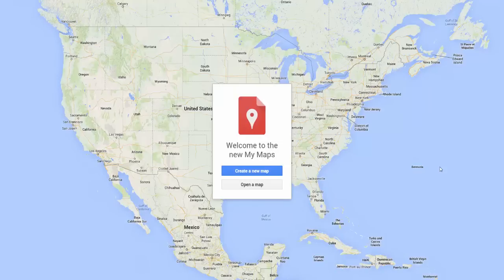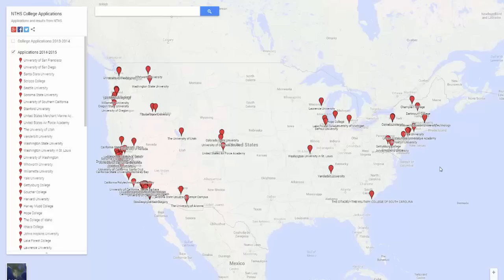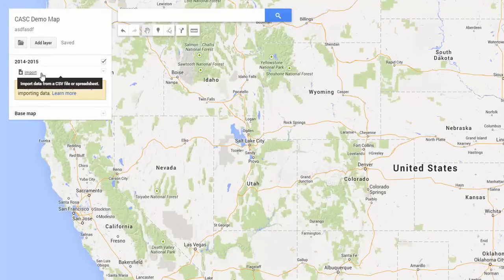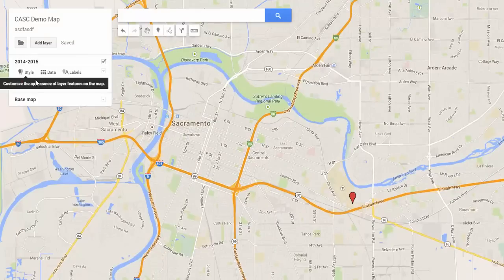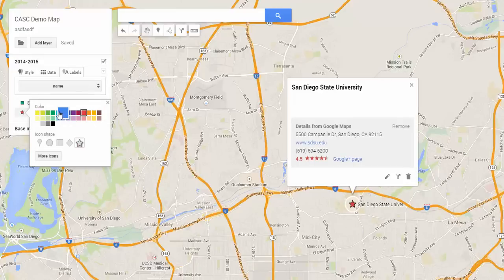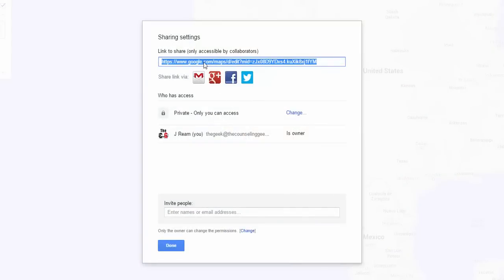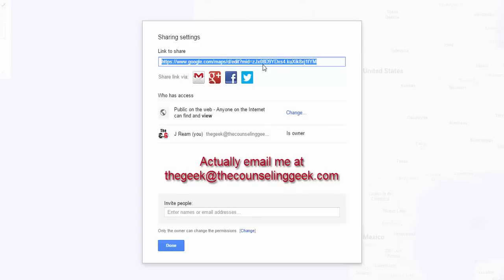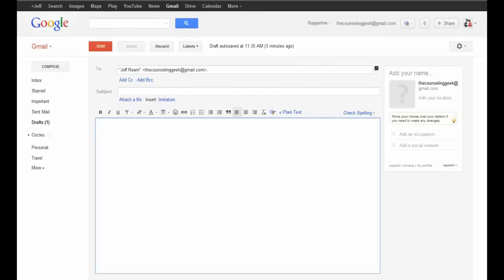Video Blog - Google Maps Engine - College Admissions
Check out the latest video blog from The Counseling Geek - Learn about how to use custom Google Maps to post things like college admissions, local community resources, and more!